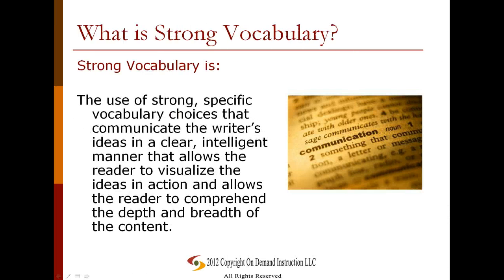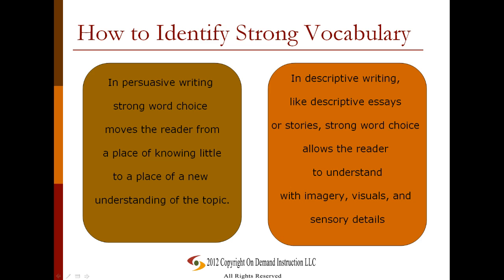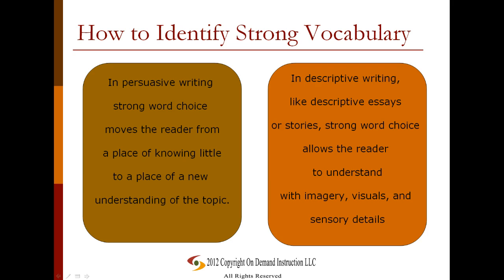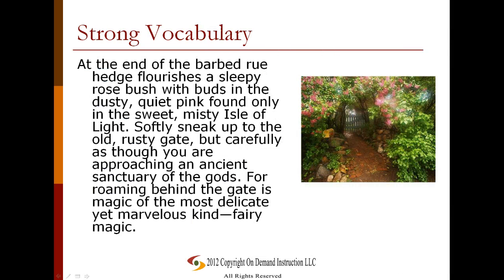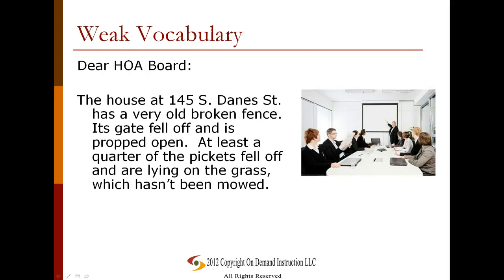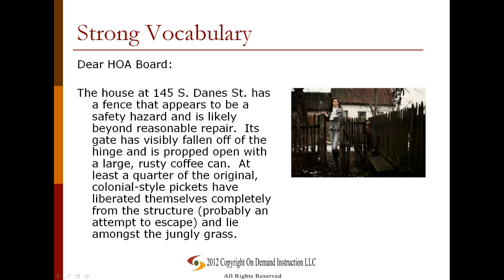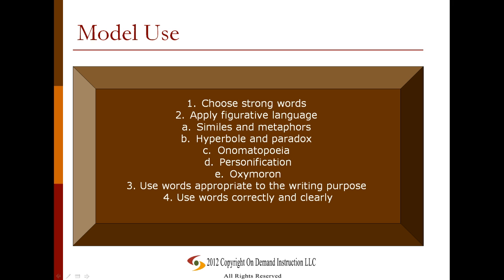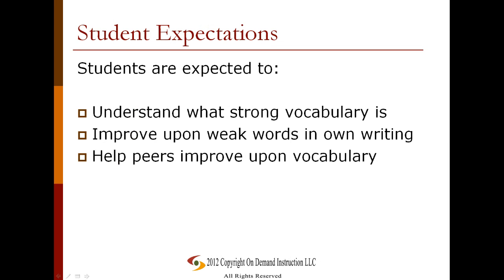Become a Better Writer: Strong Vocabulary and Word Choices in Writing